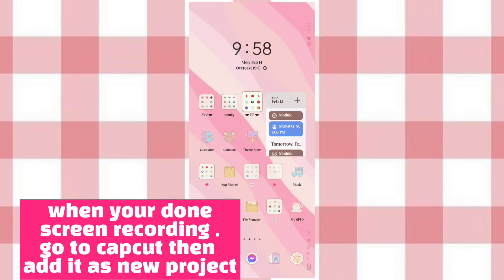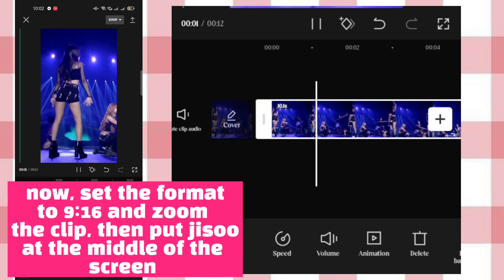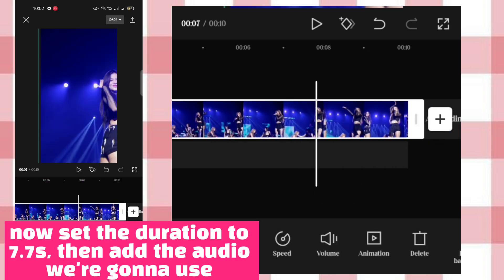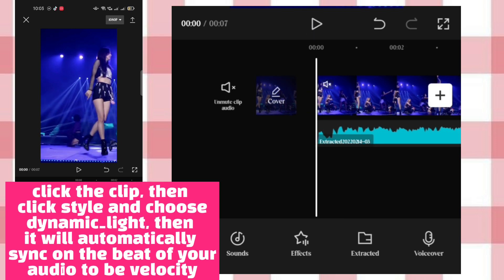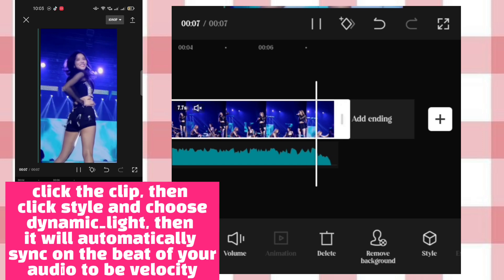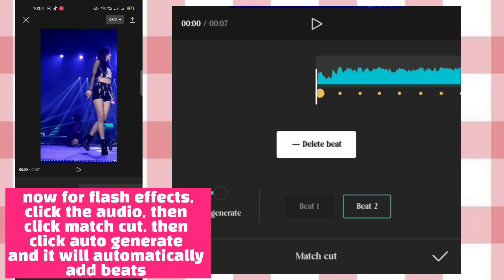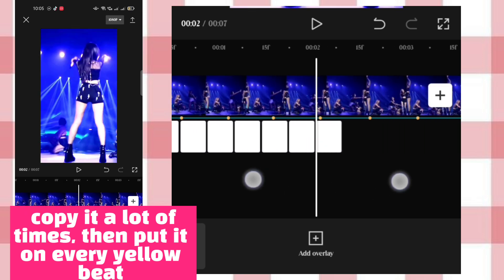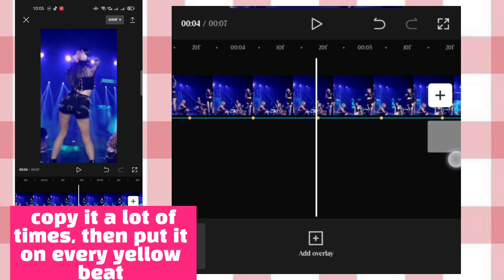THE NEW VELOCITY UPDATE ON CAPCUT | EASIER